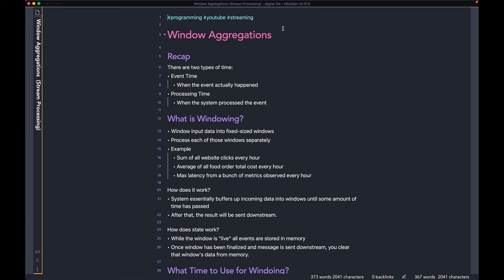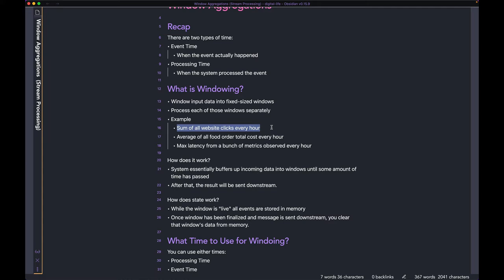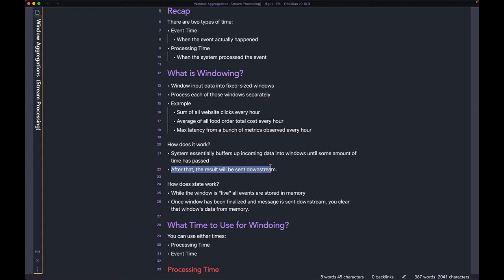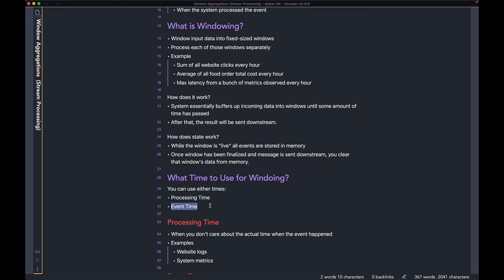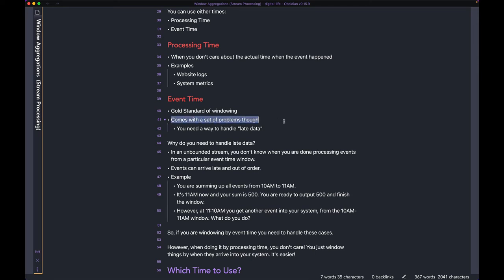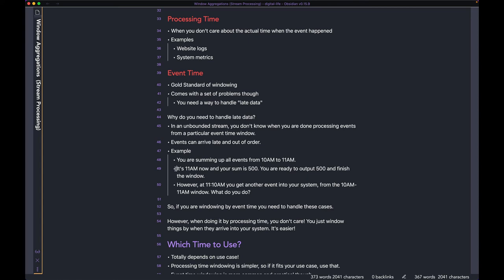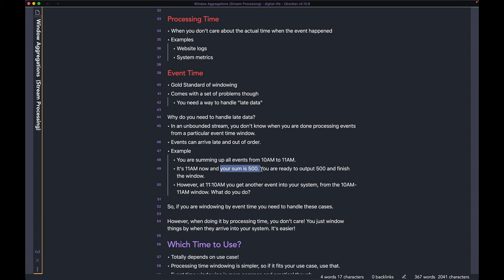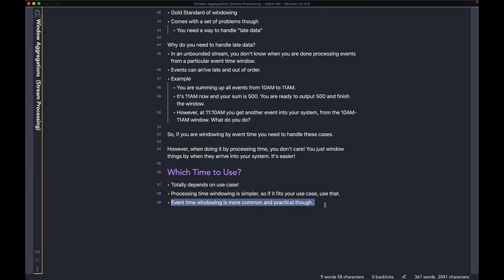Window Aggregations | Stream Processing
One of the most common use cases of stream processors is aggregating different values based on time windows. Aggregations range from sum and average to max or min. Windows range from fixed interval windows to sliding windows and even more complex session-based ones.

0:00 What is Windowing?
03:00 States & Memory
04:00 What Time to use for windowing?
06:00 Late Data & Windowing
09:20 Which time to use for your windowing?